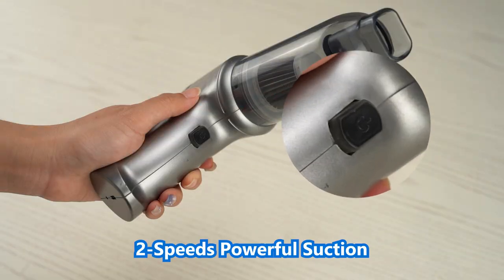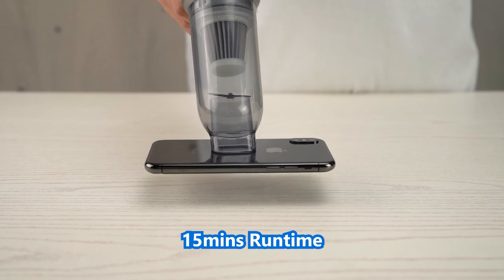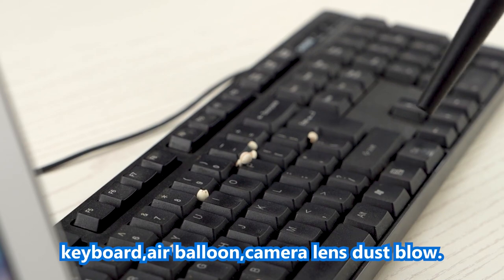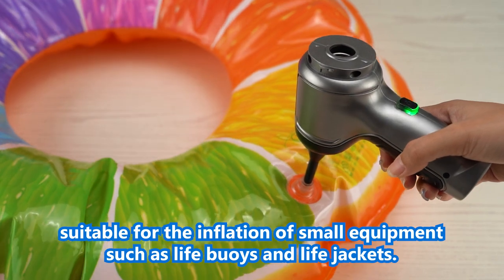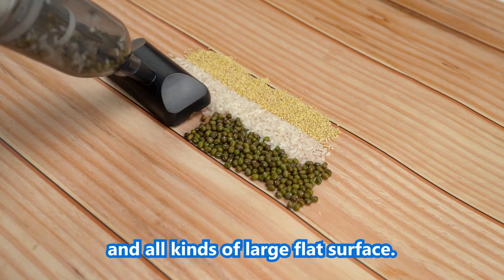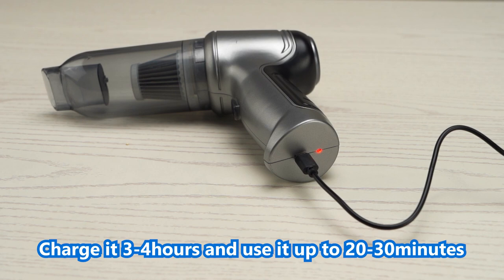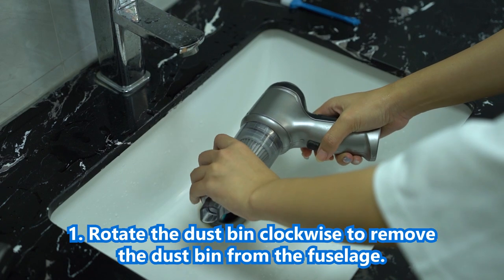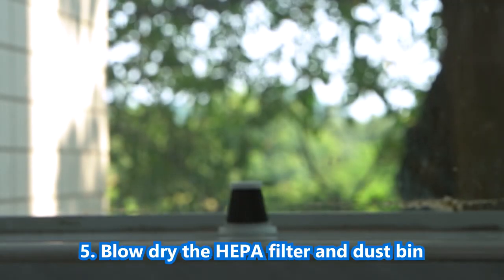Best Car Vacuum On Amazon! WADEO Car Vacuum Review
This is my Unboxing & Review for the WADEO Car Vacuum.

Or go to Amazon and type in WADEO Car Vacuum and it will come up

✅ 3-in-1 Handheld Vacuum Cleaner: WADEO Handheld Vacuum Cleaner is equipped with a variety of accessories that can meet the blowing, vacuuming and pumping a variety of scenarios for use. Not only can you clean hard to clean crevices such as computer keyboards and mainframes, but you can also clean large stains on sofas, seats and other areas.surface.

✅ Cordless Lightweight Hand Vacuum Cleaner: WADEO car vacuum is very convenient to carry, weighs only 0.82lb (372g) and has a suction power of up to 15000Pa; the cordless vacuum cleaner design allows you to move freely while cleaning corners of your home, car or office. Equipped with a storage bag that can hold all the accessories, so it is convenient for you to carry it on the go.

✅ Powerful Air Duster & Mini Vacuum: WADEO wireless handheld vacuum cleaner has built-in 4000mAh lithium battery, adopts 5V/2A adapter can quickly fully charge in 2.5-3 hours that can provides up to 30-40 minutes of battery life for vacuuming. Tips : Long press for 3 seconds to turn on, the indicator light shows green and stays on continuously, then the power is sufficient; after power on, the green indicator light flashes, then the power is insufficient and needs to be charged in time.

✅ 7 Attachments To Choose: Suction nozzle for door, seat, cabinet corner, drawer and ashtray; Brush has double functions of suction and wiping that for dust cleaning on the surface of cushion, pad, keyboard and air conditioner outlet; Blowing port install behind of handheld vacuum for computer mainframe, keyboard, camera lens dust blow; Floor brush install at the front of handheld vacuum for dust cleaning of floor, trunk, mattress, sofa and all kinds of large flat surface.

✅ Easy Cleaning Of Fine Steel Filter: In addition to the fine steel filters that come with the vacuum cleaner itself, this vacuum cleaner kit also include one replaceable steel filters. Strong wet and dry vacuum cleaners not only suck up pet hair, small particles of dust hair or dirt, but also can easily handle little liquid. The steel filter of the WADEO small vacuum cleaner is washable and reusable. Regular cleaning helps to maintain suction effect.